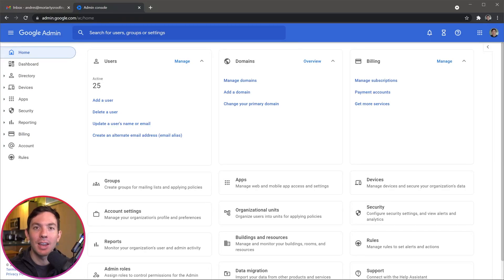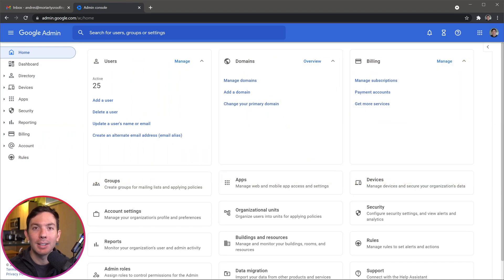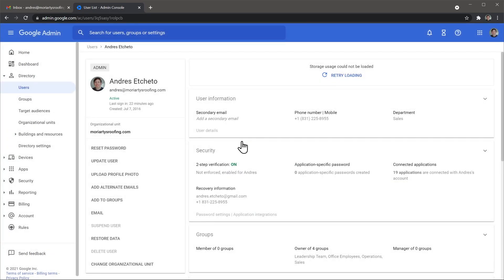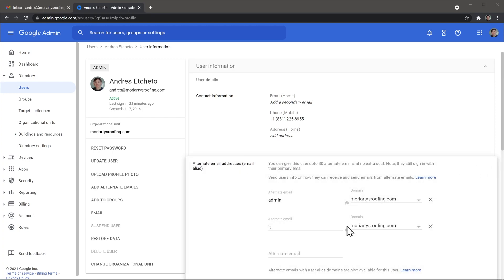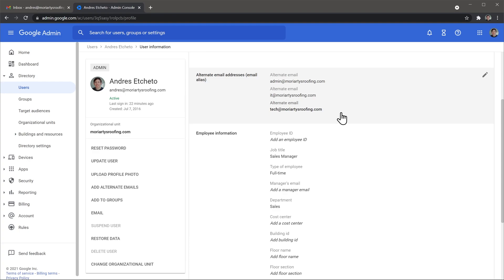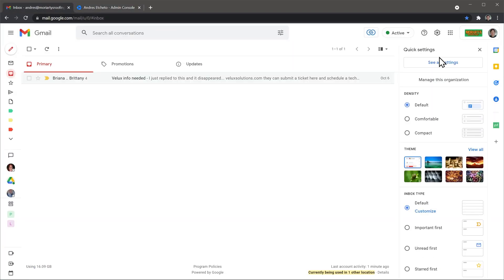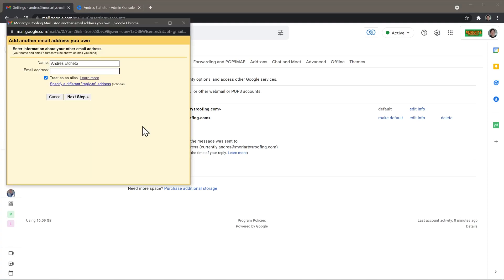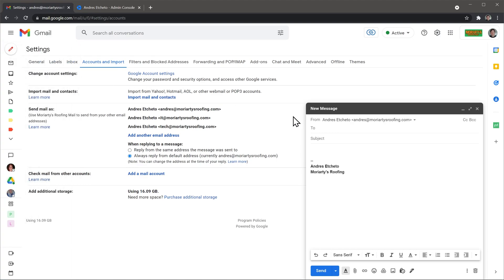How to create an email alias on Gmail in 2 minutes - Google Workspace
In this video I'm going to show you how to create an email alias on Google Workspace. You will be able to receive emails sent to the alias address.
We are also going to configure your Gmail account so you can send emails using the alias, just as if you are sending emails with your account.

0:00 Creating the alias
1:20 Adding alias to Gmail